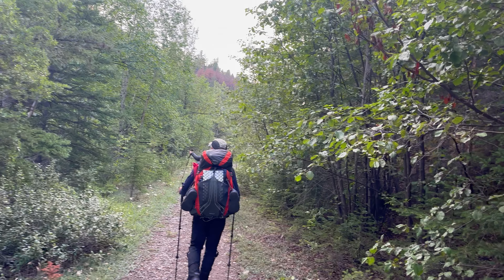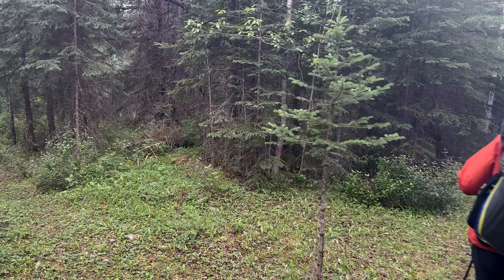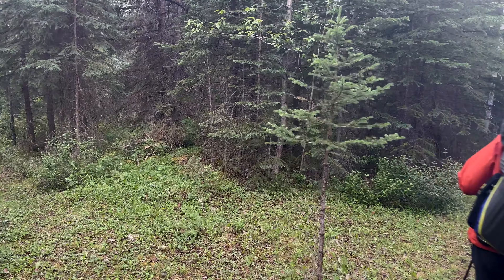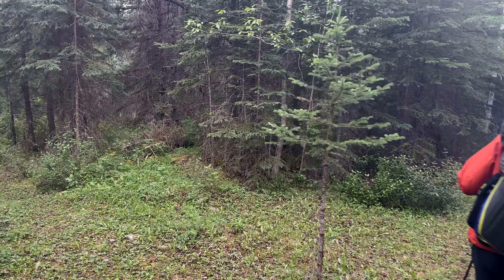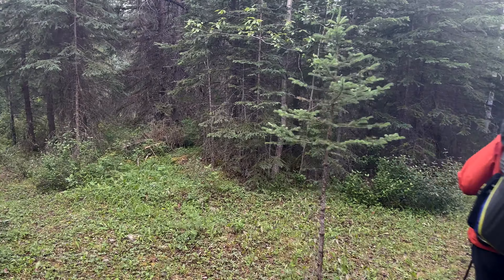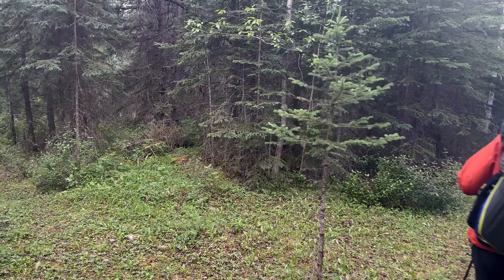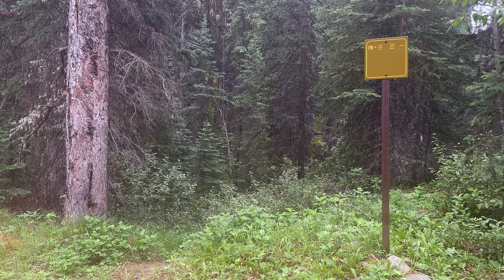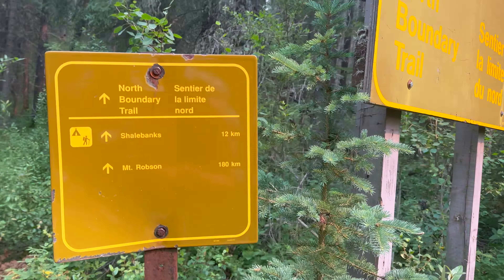Jasper National Park's Greatest Secret. Snake Indian Falls On The North Boundary Trail.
Thanks to an invite from Anne and Jim, I finally see this remote section of The North Boundary trail from Celestine Lake Horseshoe including Snake Indian Falls.

Having previously entered from the now traditional start in the Rock Lake area, I missed this area during my North Boundary Trail backcountry backpacking thru-hike in 2019!

00:00 Intro
12:19 Day Two
16:30 Snake Indian Falls
29:14 Jim shares family history of the Warden Service in Jasper National Park
39:33 Day Three
52:39 Day Four
1:02:19 Day Five
1:05:00 Devona Lookout
1:11:40 Howe's The Hike?